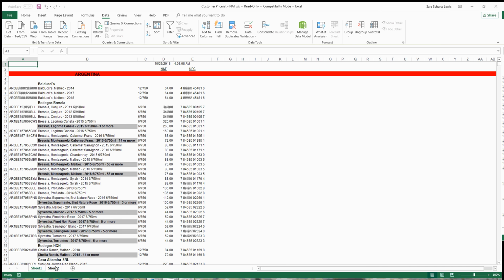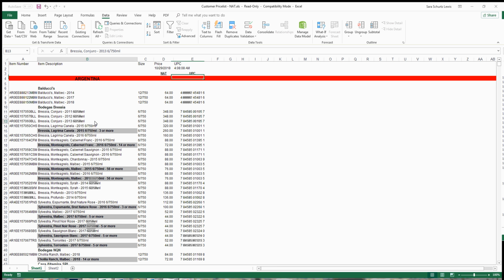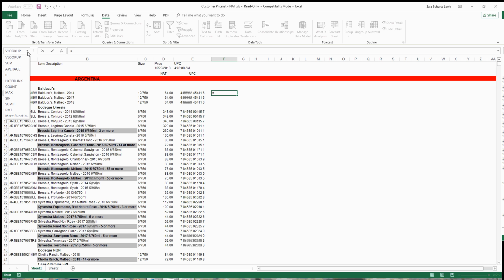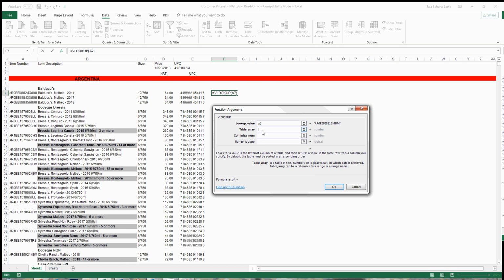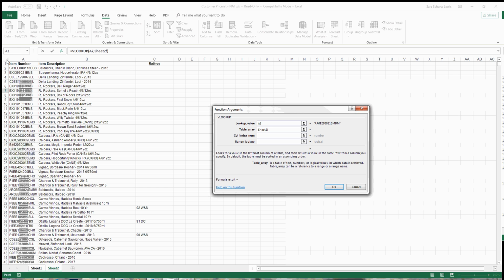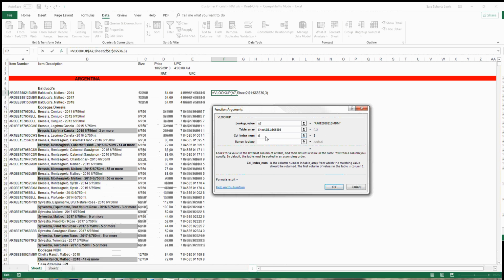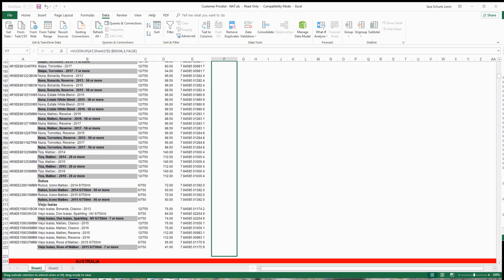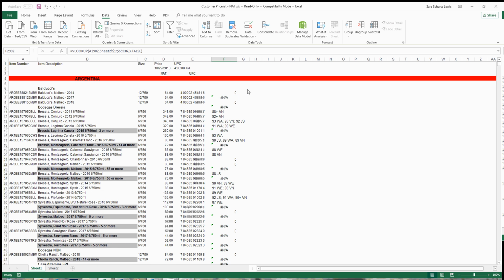vlookup tutorial pt 2